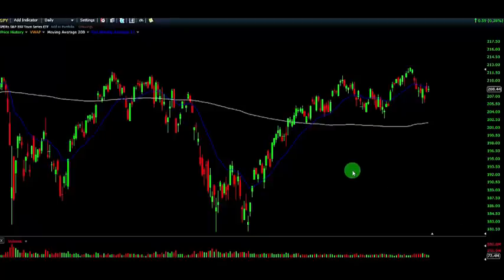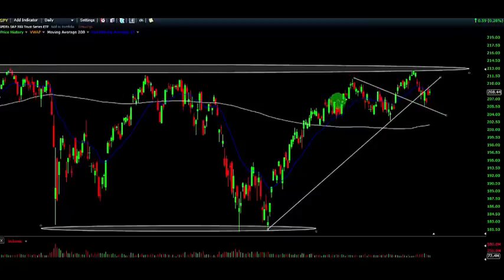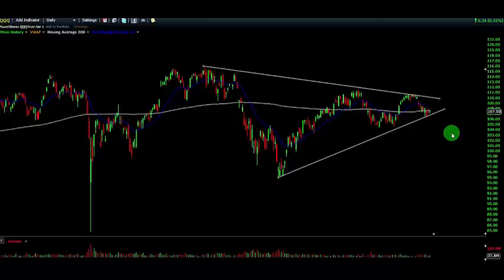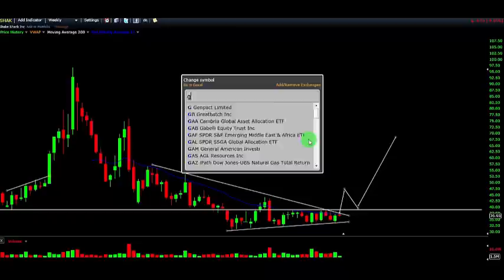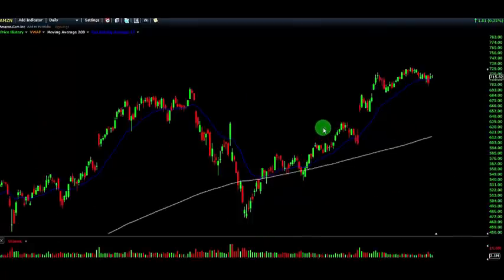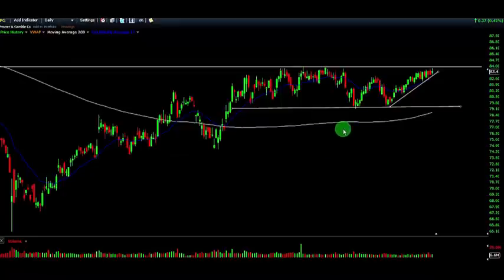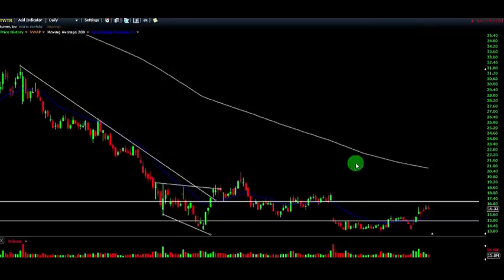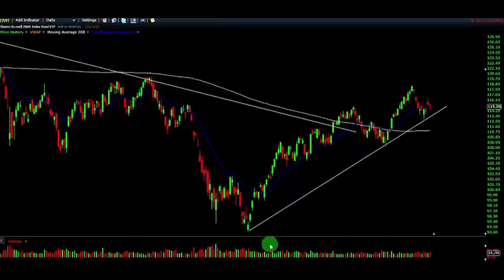Brexit and the Uncertainty, Video Newsletter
Swing Trade Video Newsletter